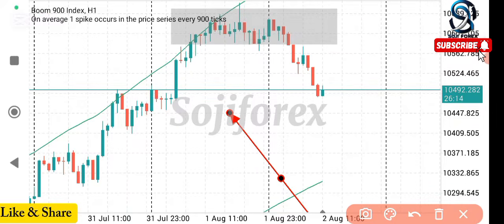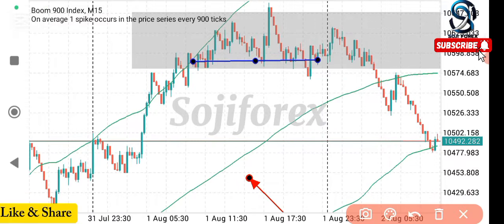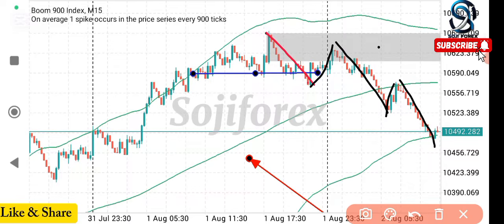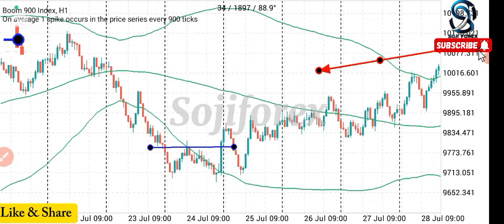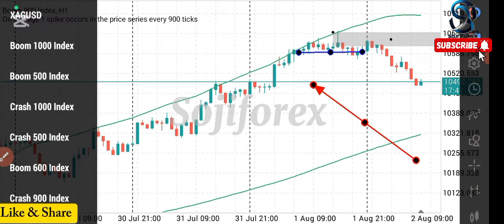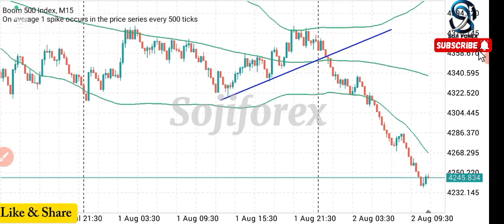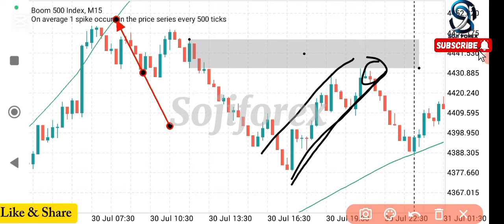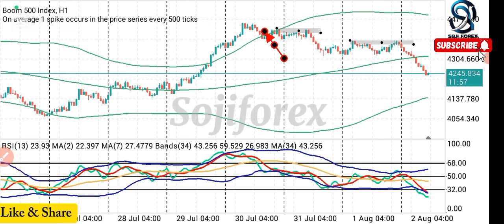Always Wait For THIS Setup To Catch Top and Bottom - Selling High And Buying Low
Are you interested in being the first to catch price movement from any zone?

In this video I will be sharing with you the setup you must always wait for in order to Catch Top  and Bottom - Selling High And Buying Low in any market conditions by following the simple steps I will be sharing in this video.

This video is simple and beginners friendly for everyone to understand.